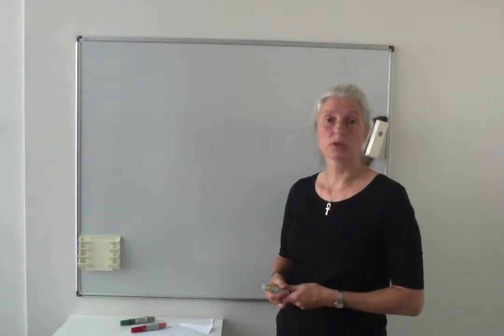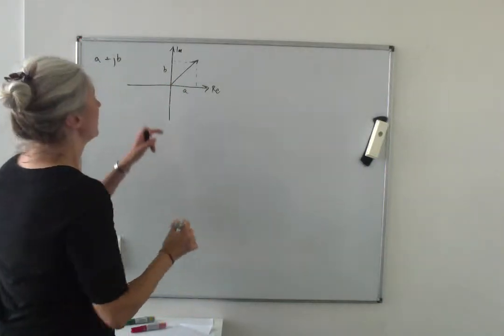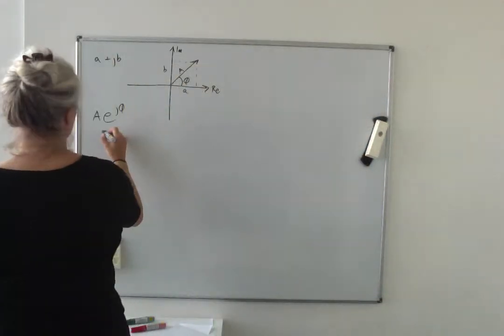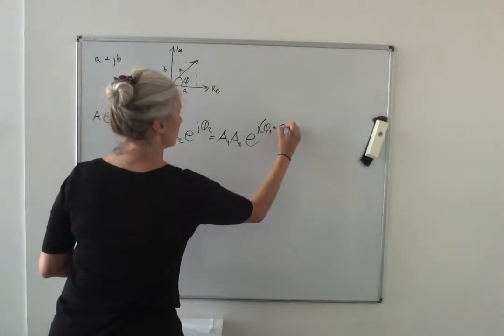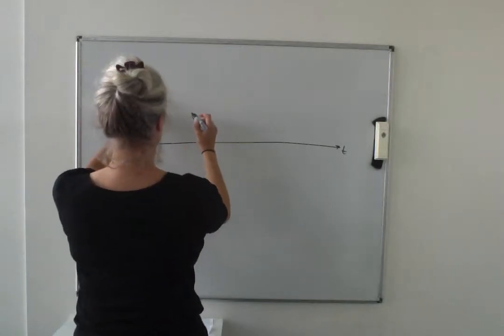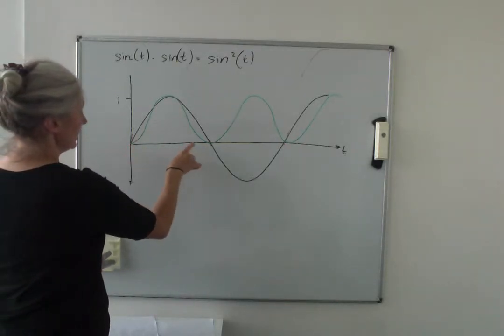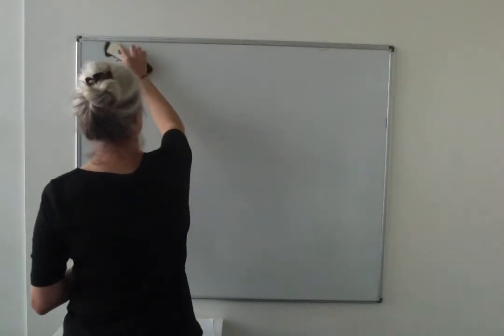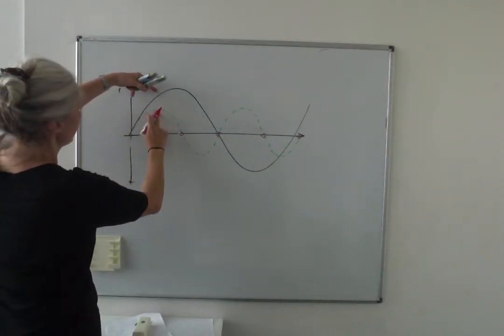Part3: Multiplying Signals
In this video we see how multiplying two audio signals generates a different output signal than adding them.